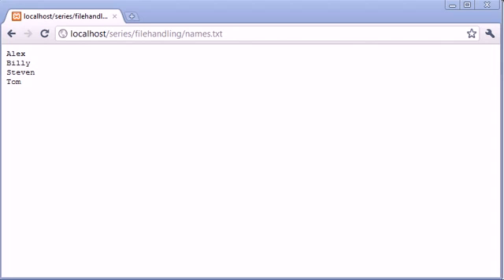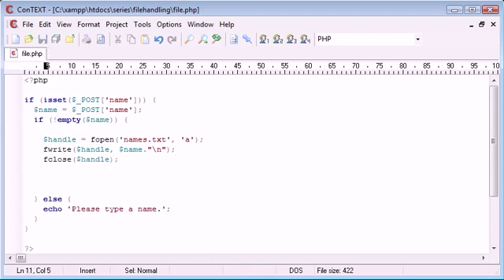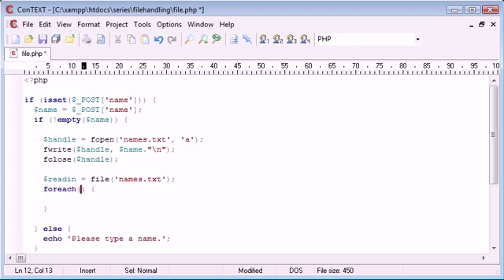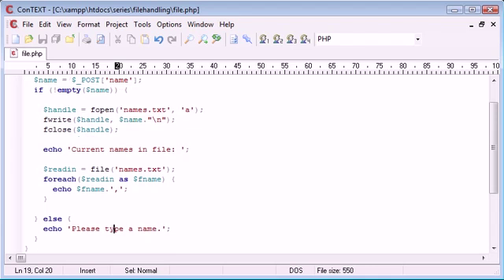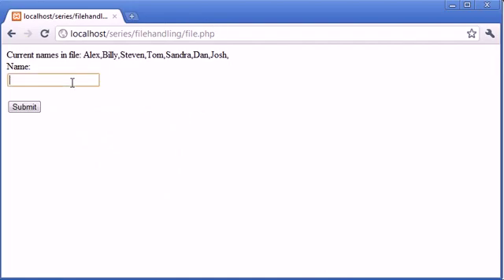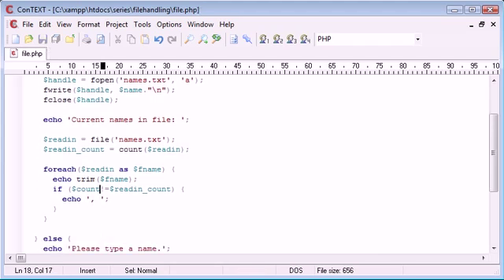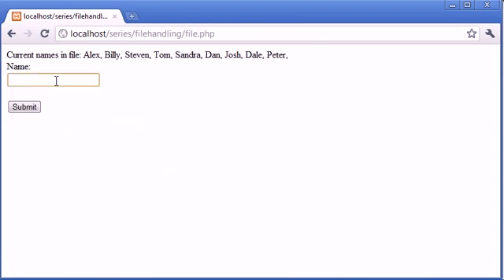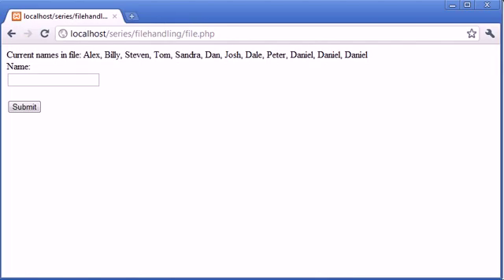Beginner PHP Tutorial 78 File Handling Reading a File ‏